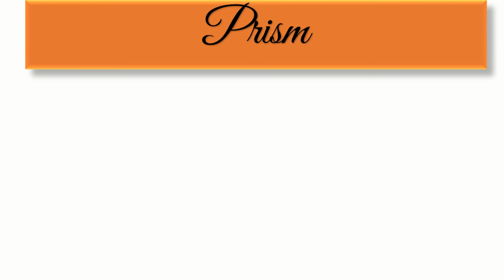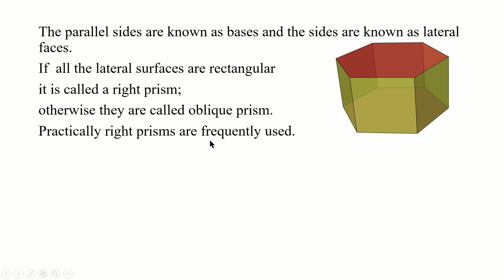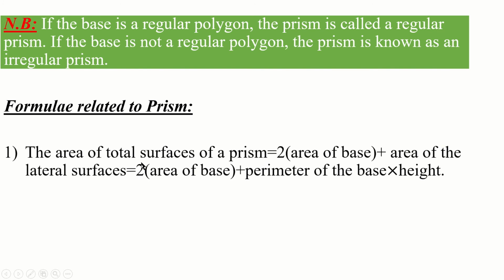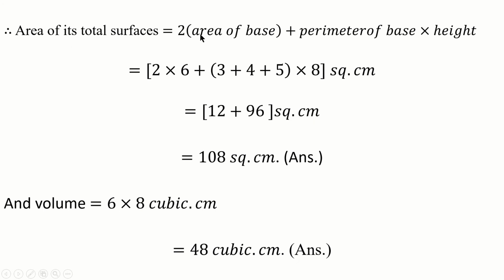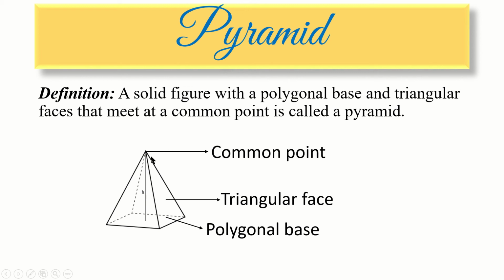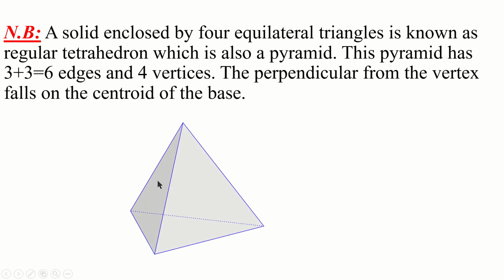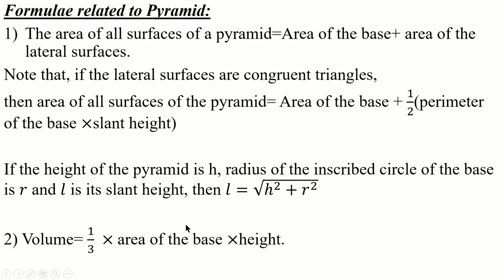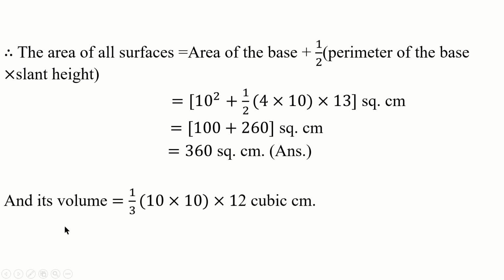Class: STD-X, Sub.- Higher Mathematics, Ex-13(Solid Geometry), lec- 03